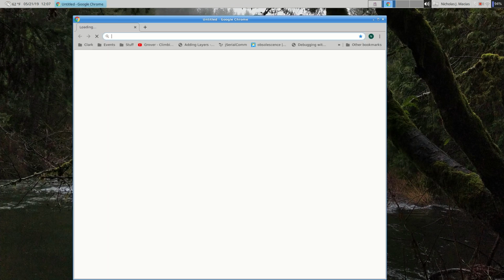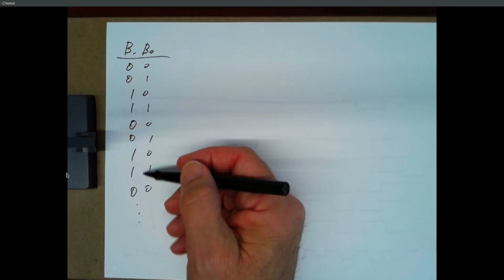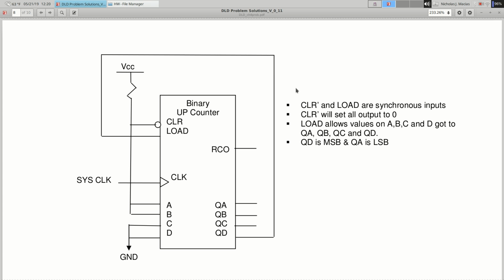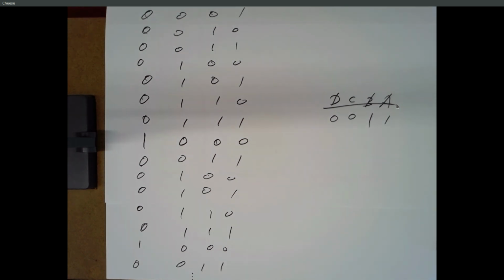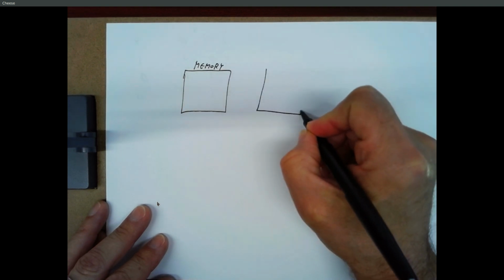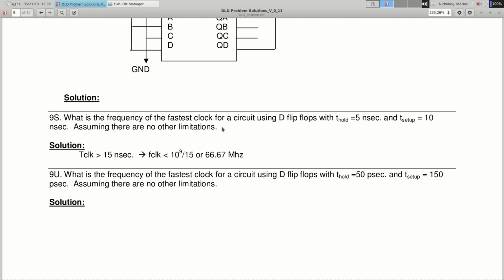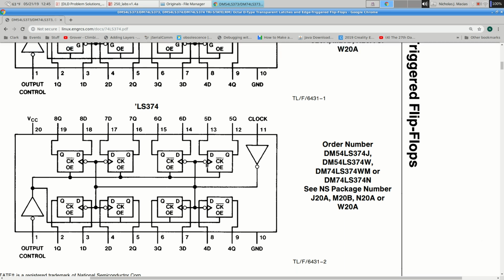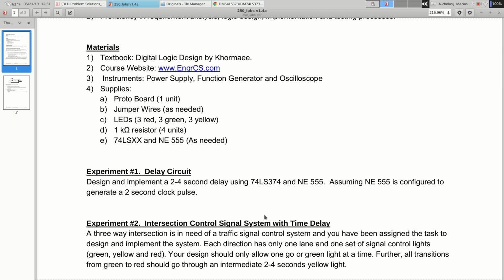ENGR 250 20190521 Pt 1